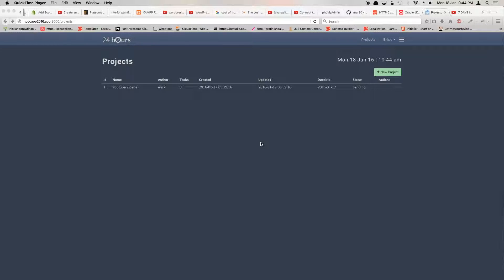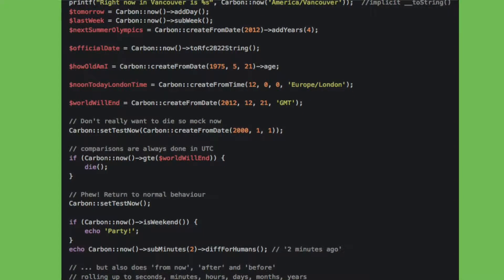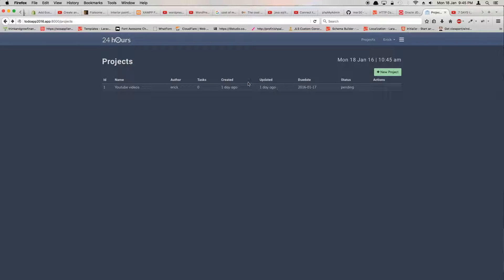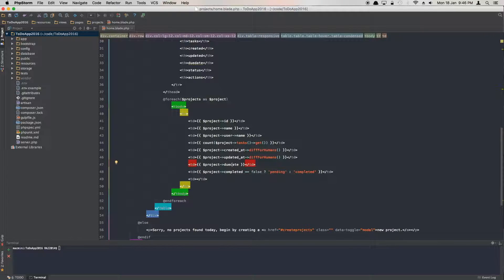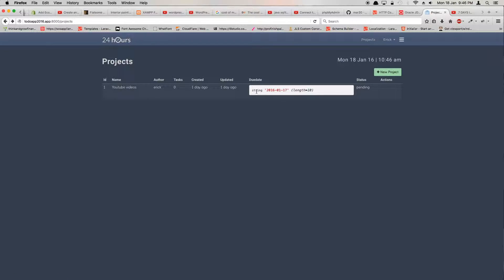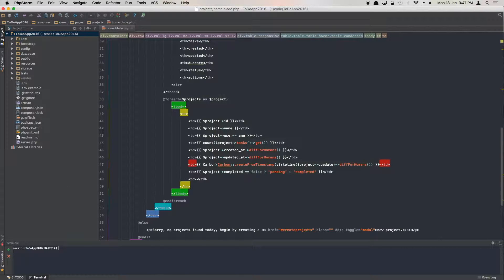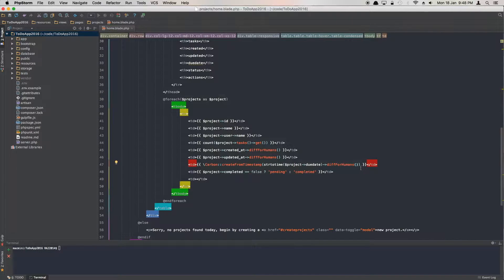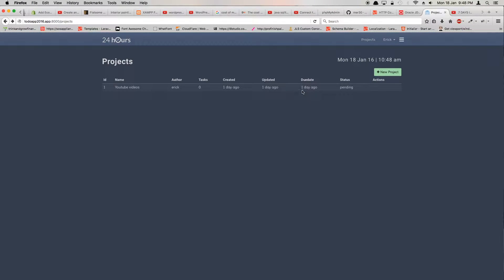Laravel To Do App: UPDATE CARBON TIMESTAMPS (9/25)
In this video, we will convert & display our timestamps into Carbon style timestamps.